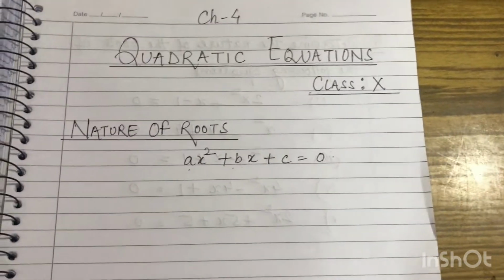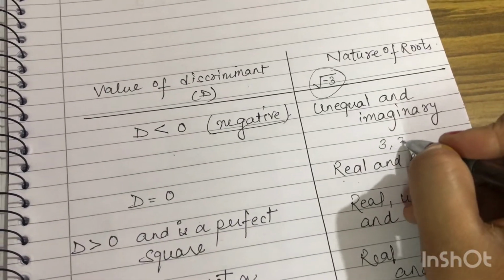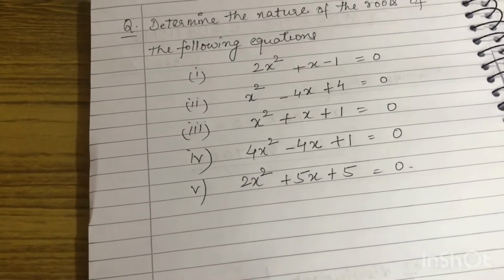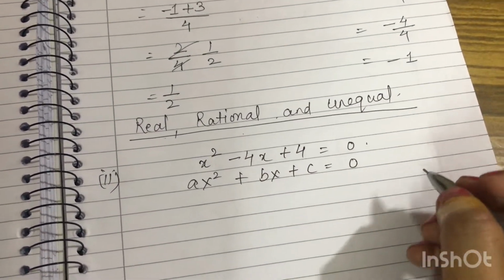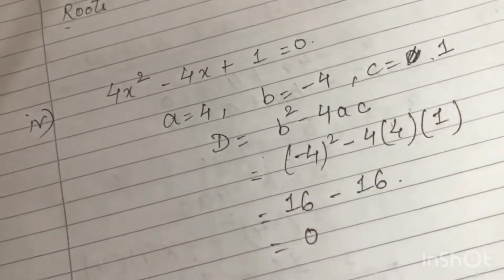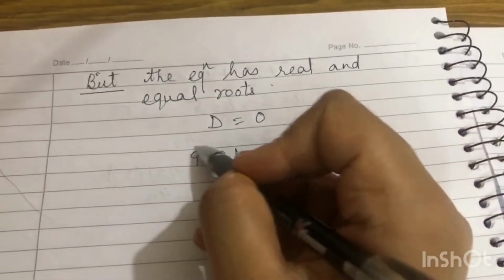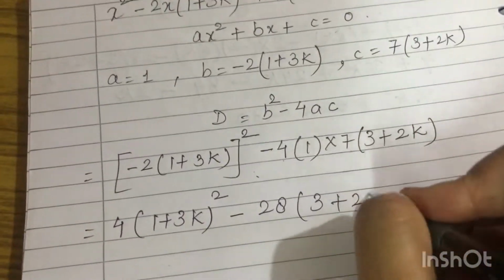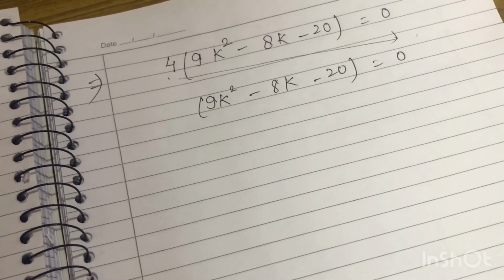Nature of Roots of a Quadratic Equation |Class X | Quadratic Equations | Mathaholics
Hi viewers

In this video, you will learn to determine the nature of roots with the help of discriminant. You can also verify the nature of roots by finding the roots of the given equation. There are three methods to find the roots of the equation which I have already discussed in my last videos. You can always clear your doubts by writing your queries in the comment section.

I am attaching some of the questions here based on the same concept which I have discussed in the video. Try to solve them and contact in case of any query-

Q. Find the value of k for which the roots are real and equal in each of the following equations-
a. 2kx^2 -40x +25 =0
b. x^2 -2(5+2k)x +3 (7+10k)=0
c. 5x^2-4x+2 +k (4x^2-2x-1)=0
d. (4-k)x^2+ (2k+4) x+ (8k+1)=0